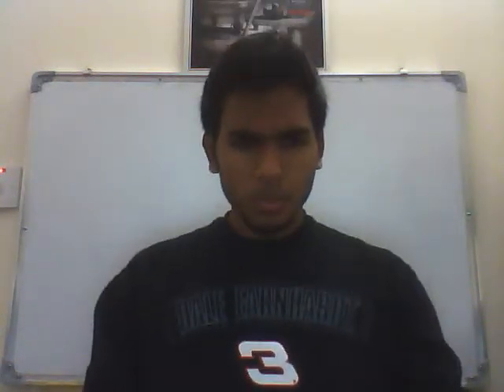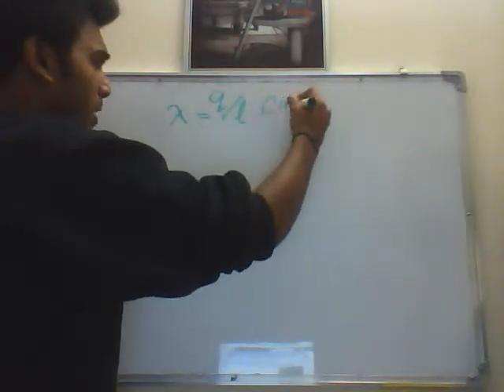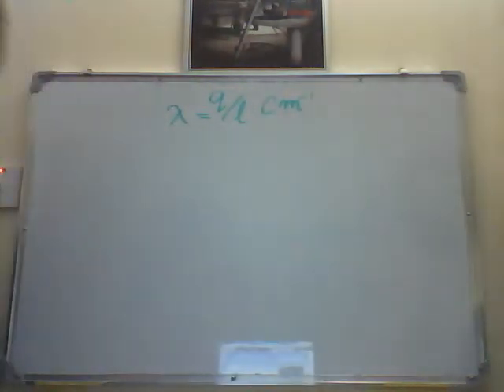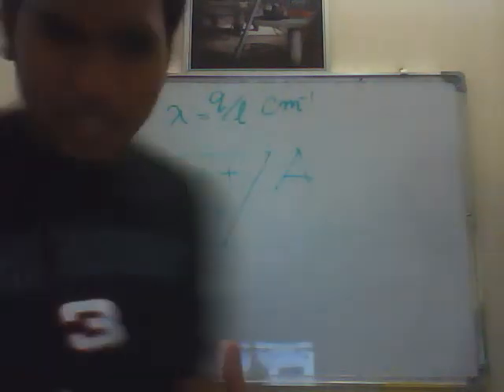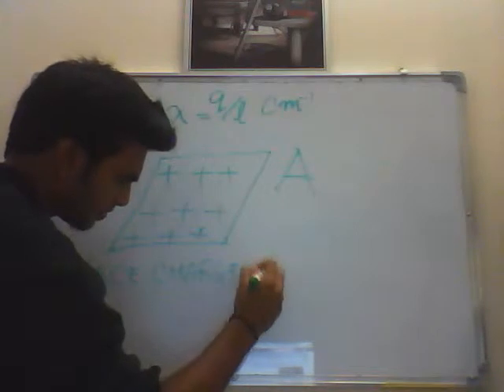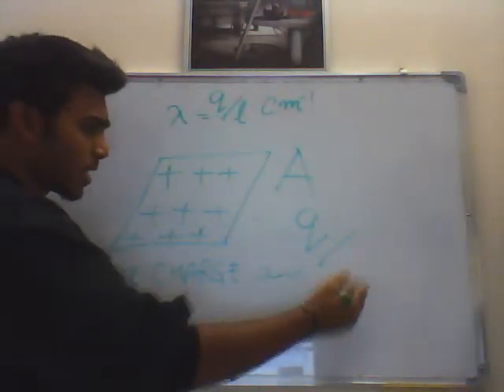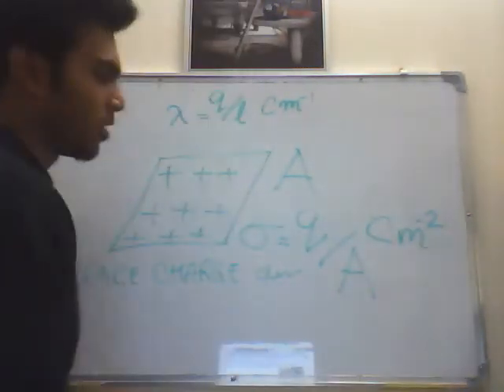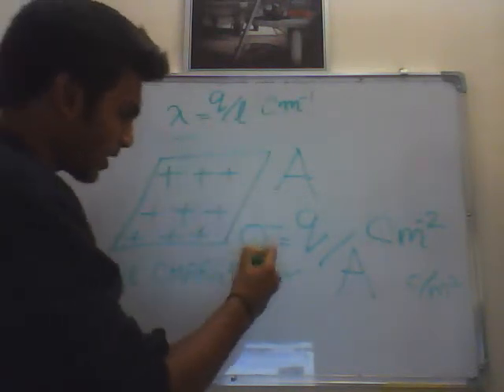7. Area of Charge ( Electrostatics - Surface charge density)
What we can define with an area of charge!